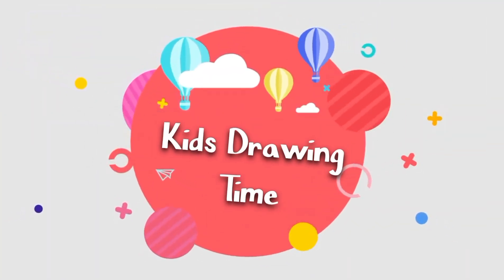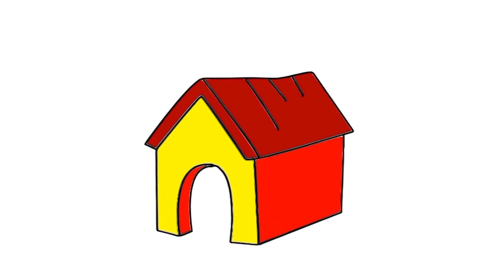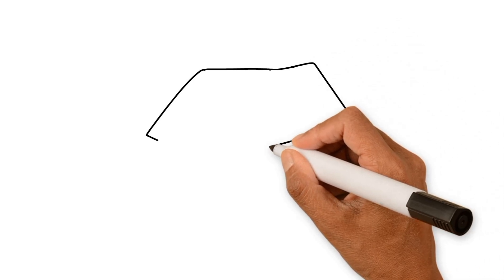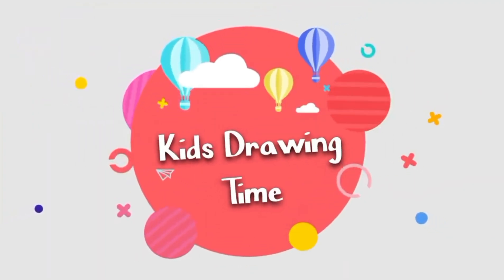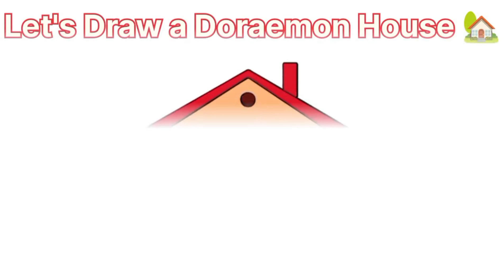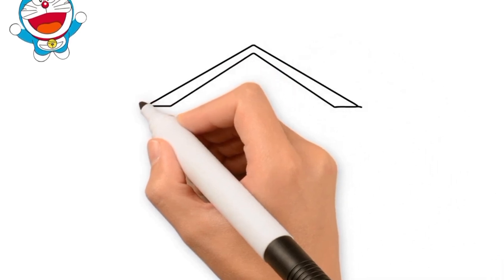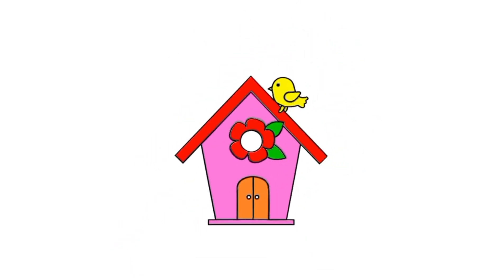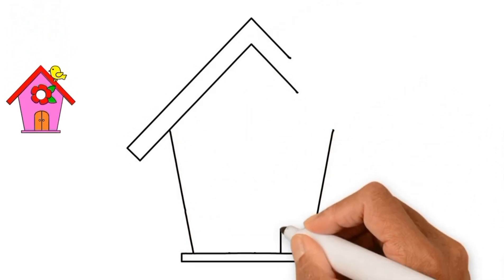Dog House 🐕🏠Drawing, Painting and Coloring for kids & toddlers l Dog House Drawing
Hi Everyone,
In This Video, I Show You How To Draw And Color a  Beautiful Dog House.
Follow My Step By Step Drawing Tutorial And Make Your House Drawing Easy!

Dog House 🐕🏠Drawing, Painting and Coloring for kids & toddlers #2